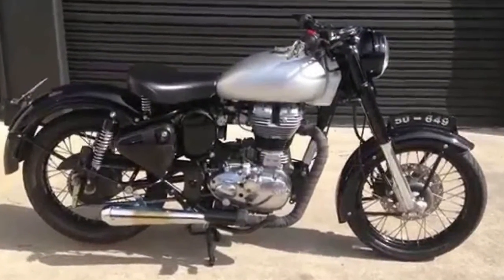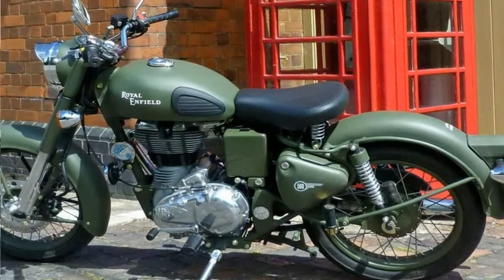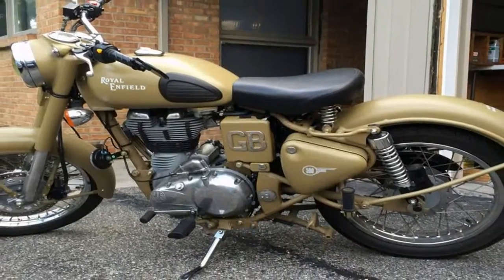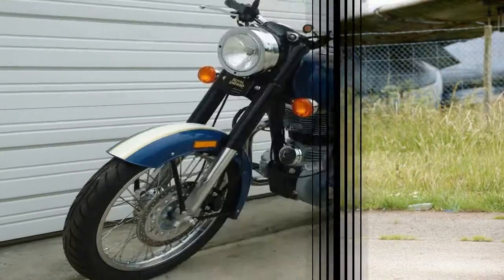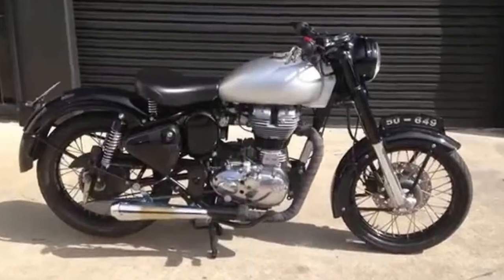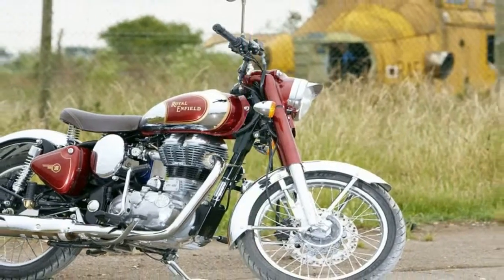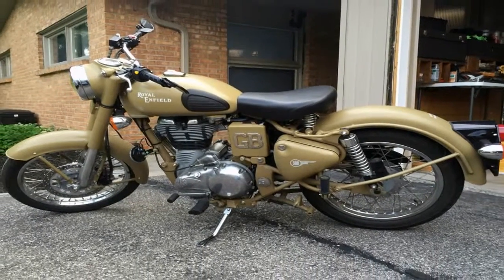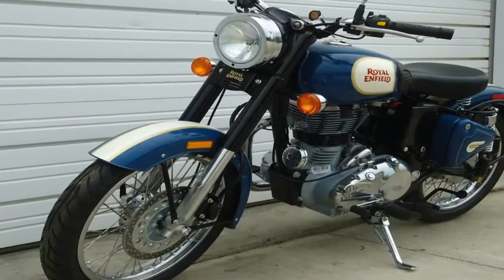Otto Bike l 2019 Royal Enfield Bullet C5 Engine and Price Overview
Otto Bike l 2019 Royal Enfield Bullet C5 Engine and Price Overview-Just a glance at the Royal Enfield (RE) Bullet C5 family is enough to transport you back to post-war Britain and India. I consider this family of bikes to be a historical treasure, a rare gem whose old-school charm fits right into the whole old-is-new-again, retro style making a comeback right now — except the Bullets aren’t retro bikes, they are the genuine McCoy.

██████ GET DAILY UPDATES! NOW! ██████